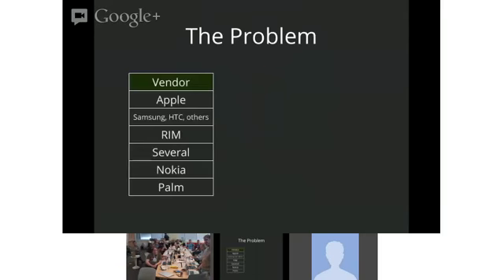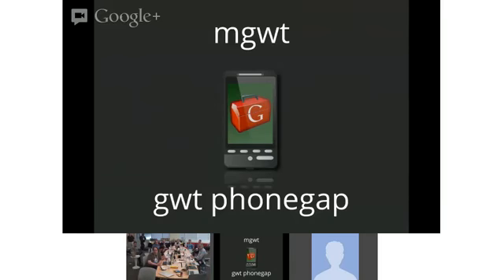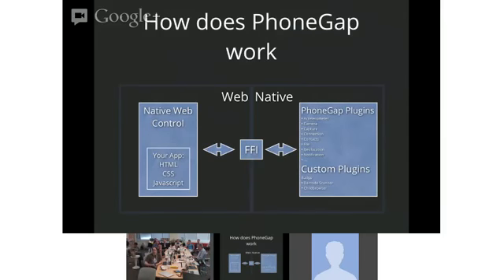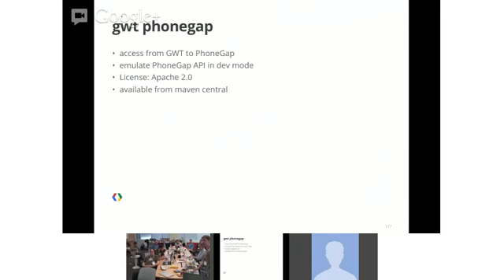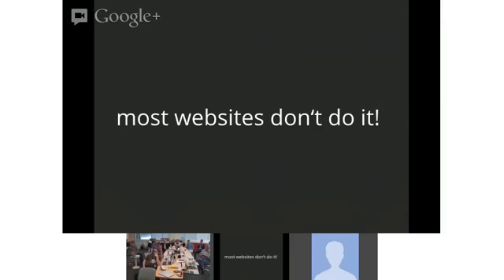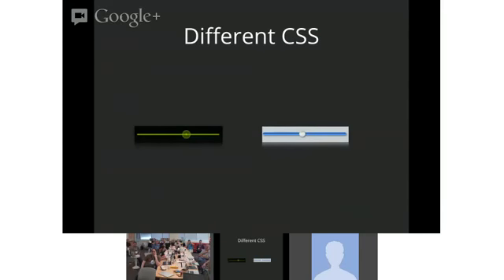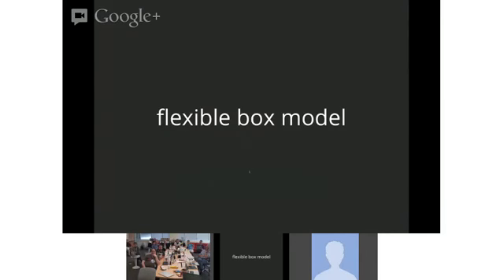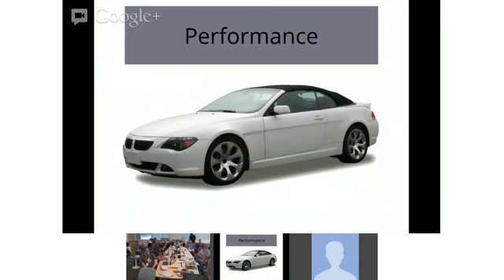Mgwt, Daniel Kurka, Google